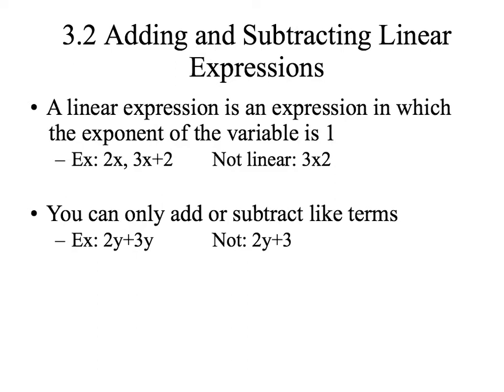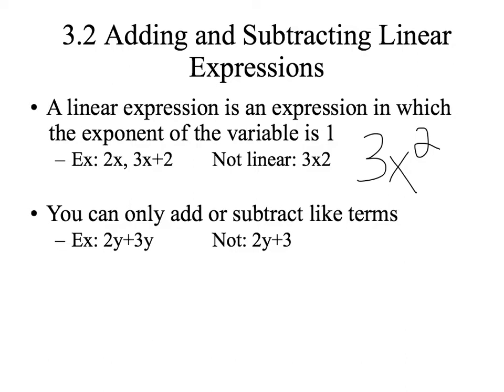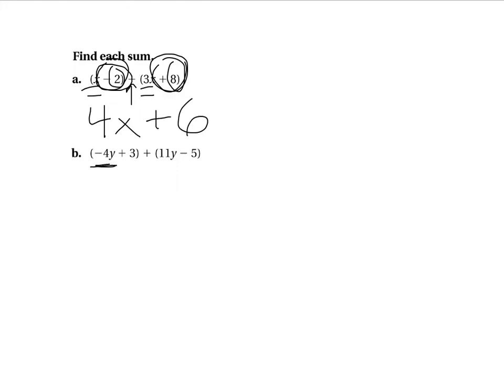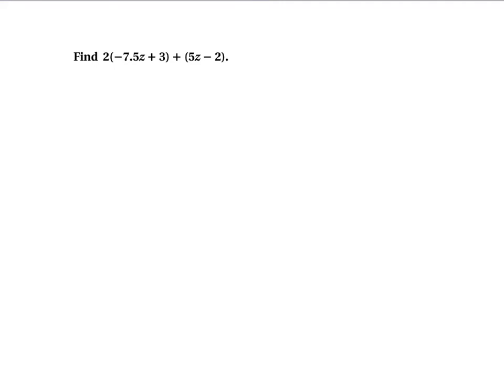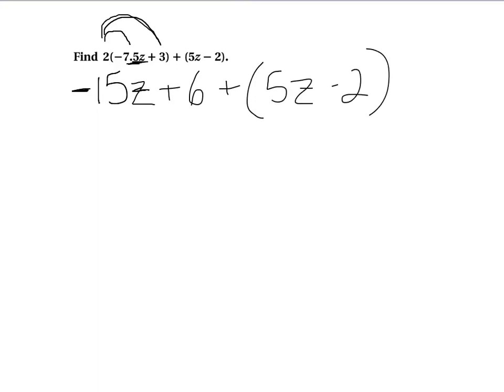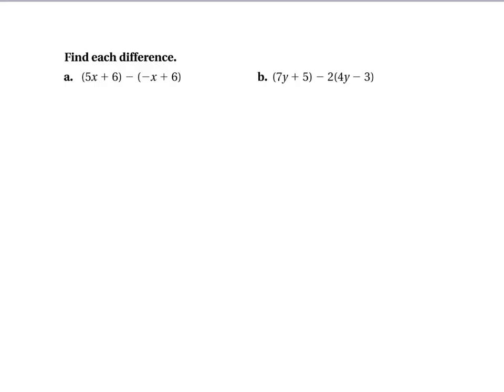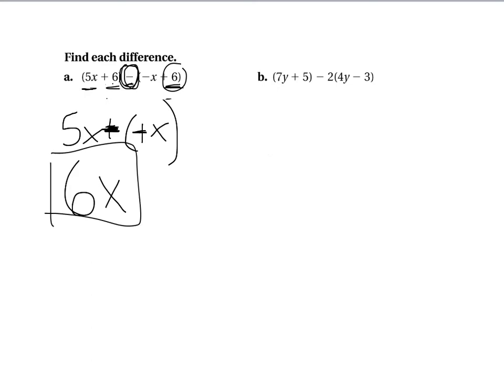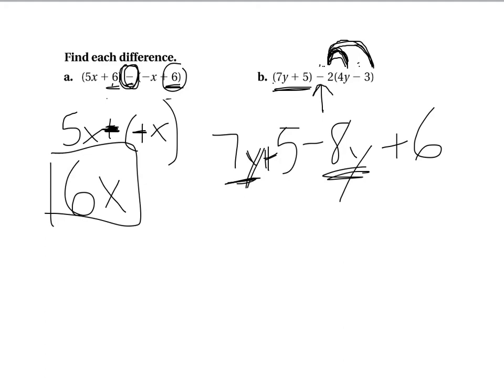3.2 Add and Subtract Linear Expressions